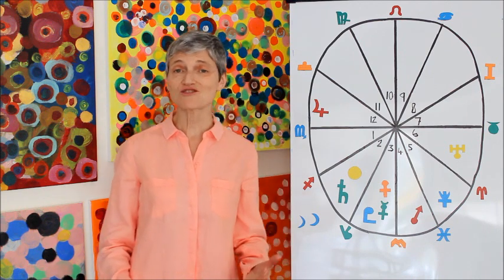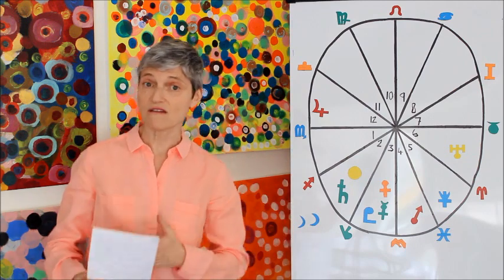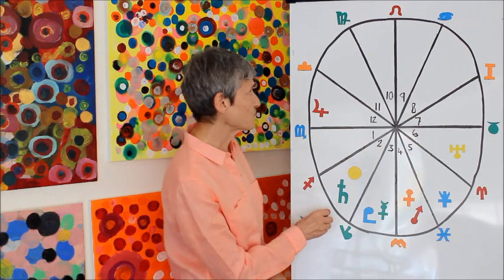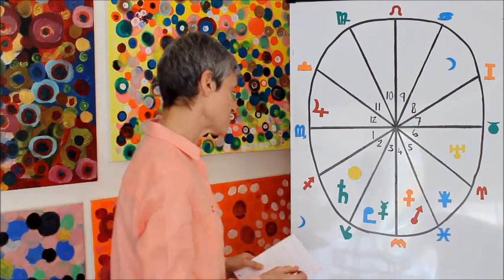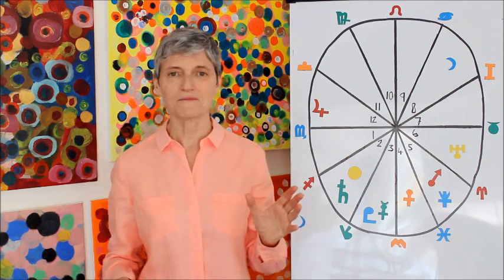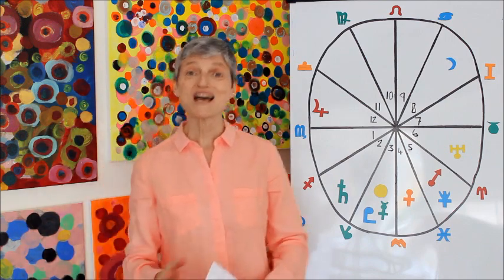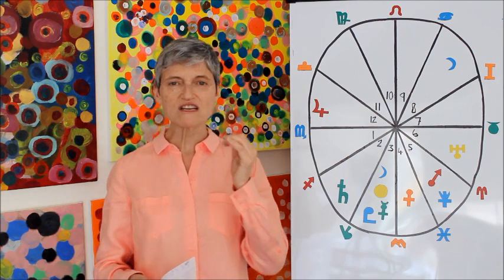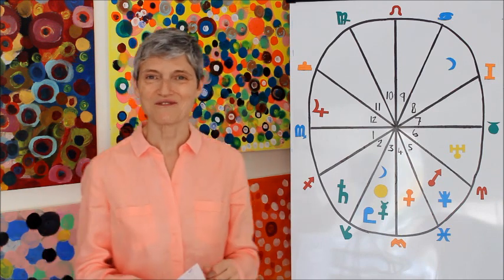SCORPIO DECEMBER 2016 Astrology | Barbara Goldsmith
SCORPIO DECEMBER 2016 Astrology Horoscope
Your Free HOROSCOPE!